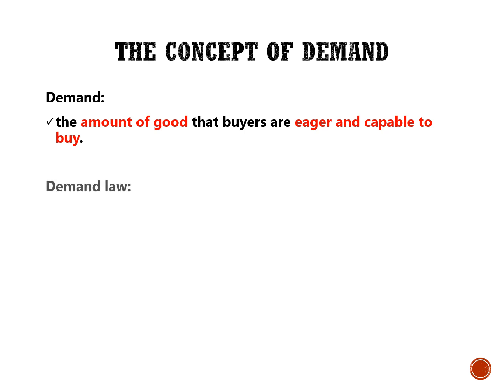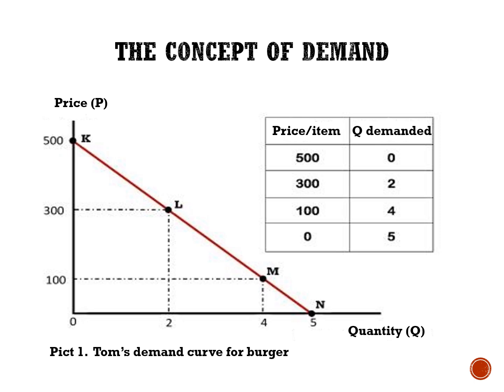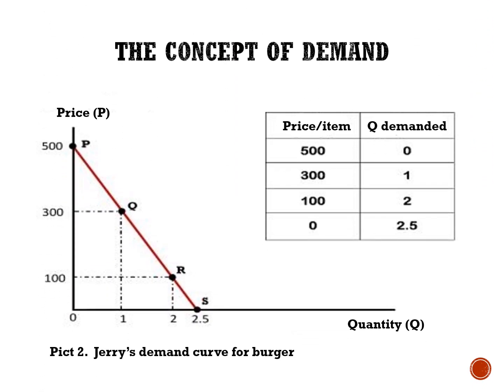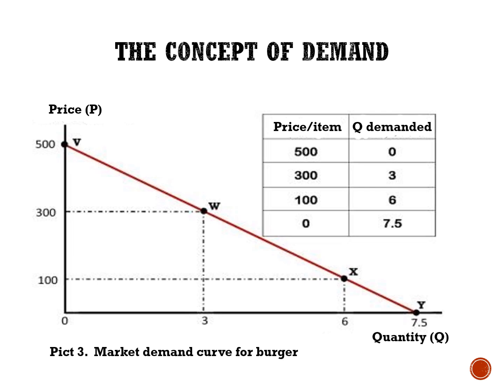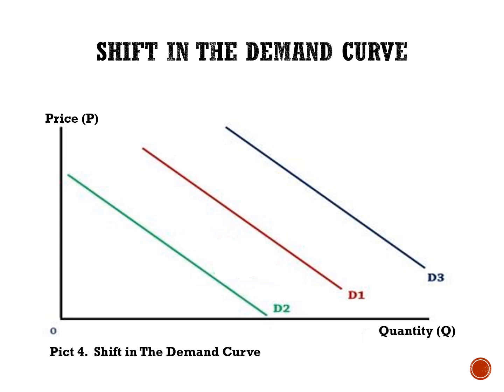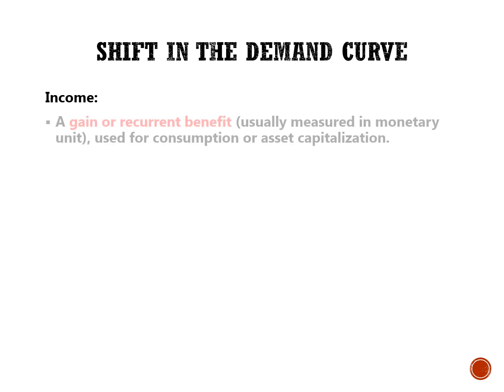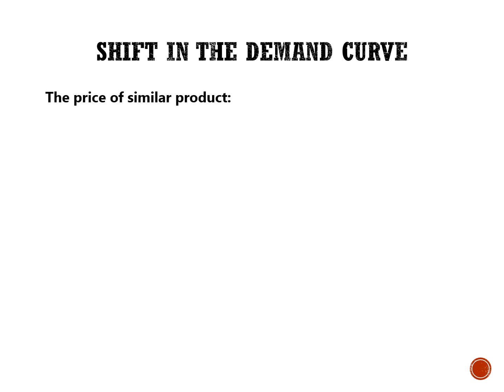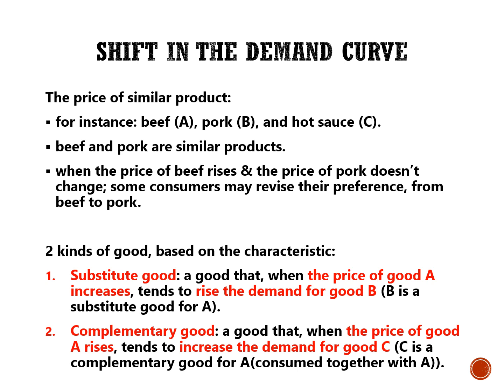The Concept of Demand and Demand Curve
study the concept of demand, demand law, and demand curve, learn some factors that can move the demand curve, the definition of normal good and inferior good, the meaning of substitute good and complementary good.